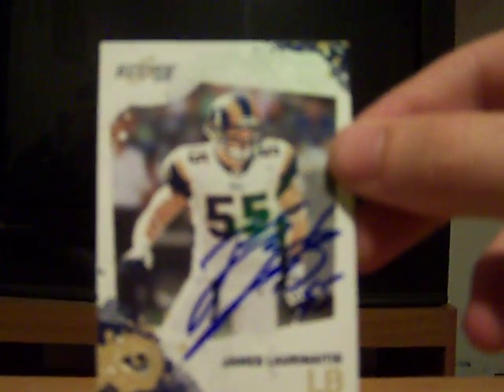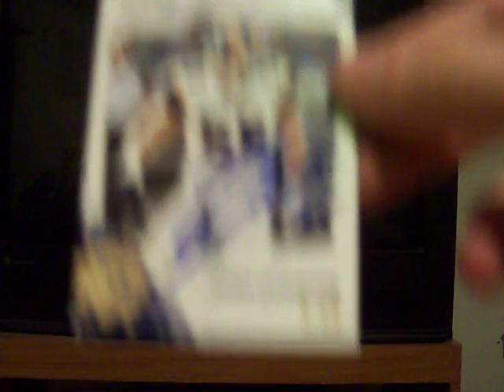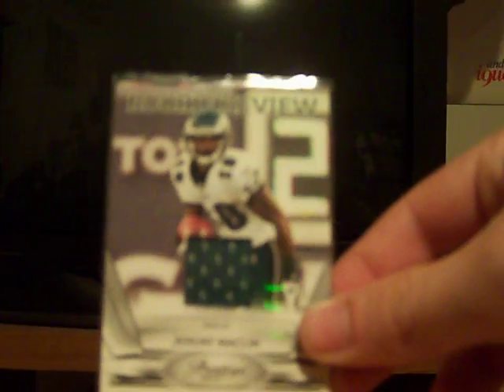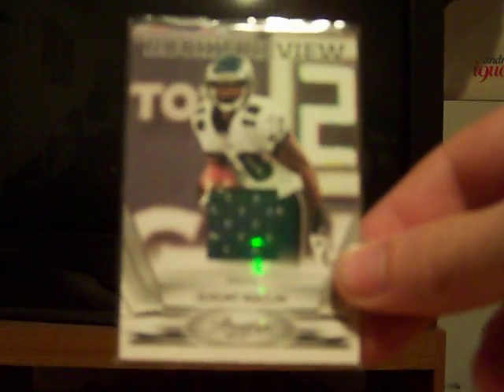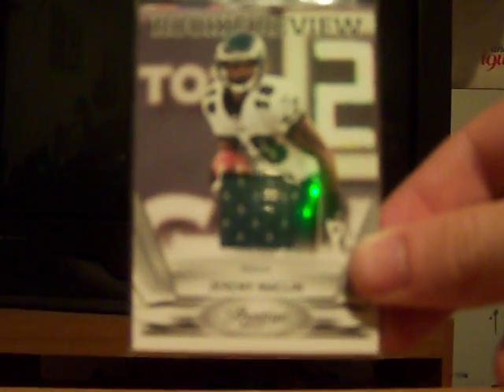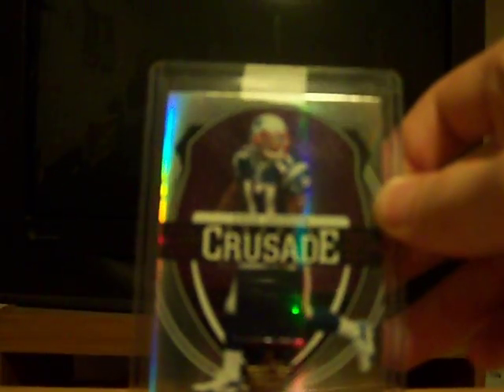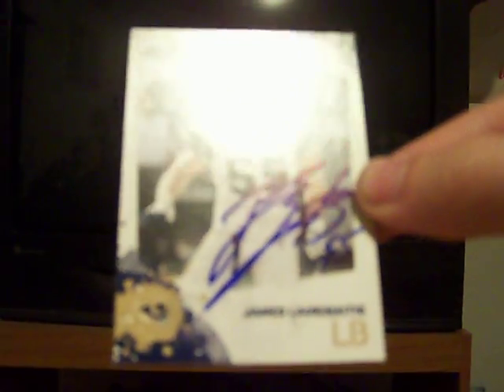Mailday from the weekend, nice stuff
nice ttm, pc mojo, a few things for trade. the pats stuff is for trade, thanks for the trades, lets keep them up. sorry to inform you but maildays may be slowing down quite a bit since im low on money and need to save up for college and everything else. thanks for watching and i will keep bringing you videos! thanks again guys!